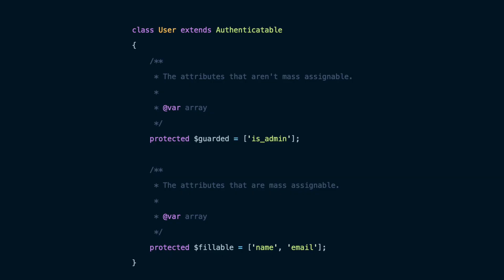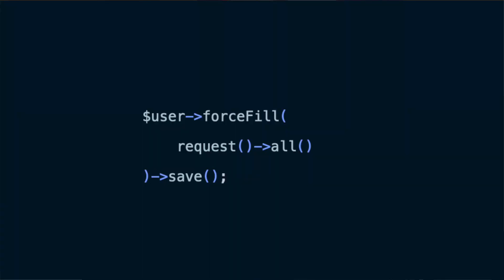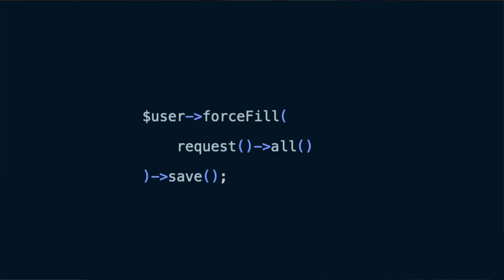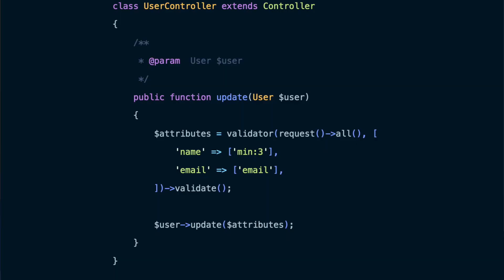Opinion: Don't use mass assignment protection in your Laravel models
I was never a fan of the mass assignment protection on the model level. In this video I explain why I don't think it's a good idea to restrict assignment on the model level and what to do instead.